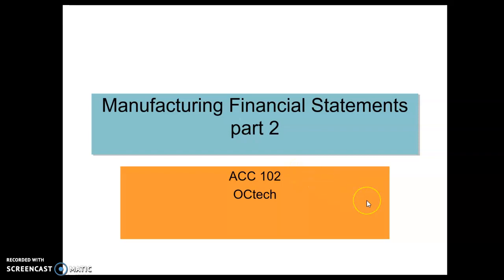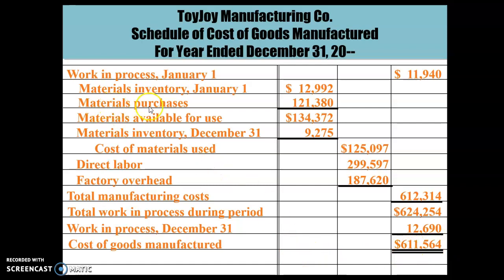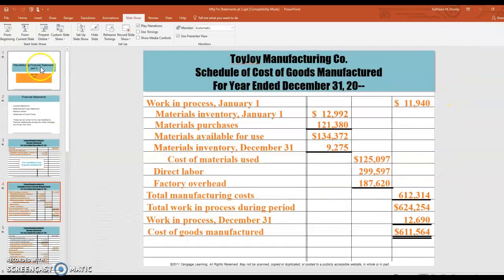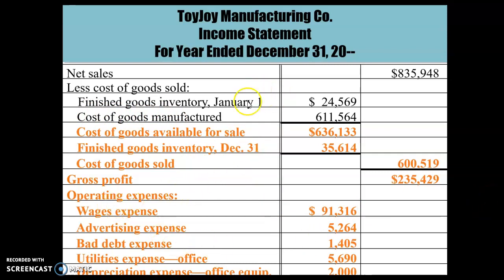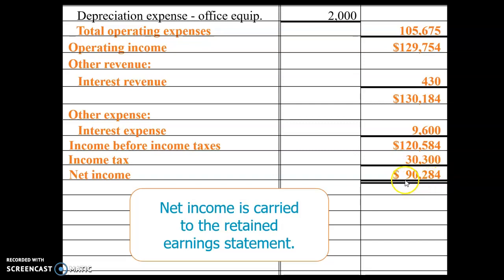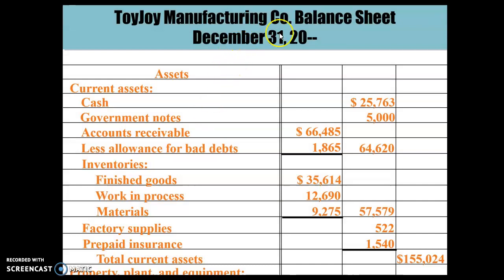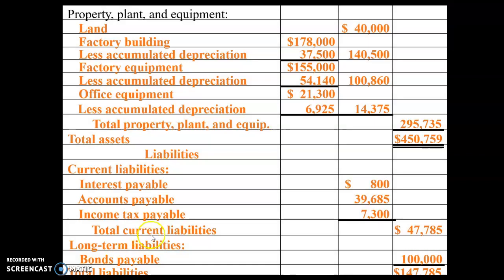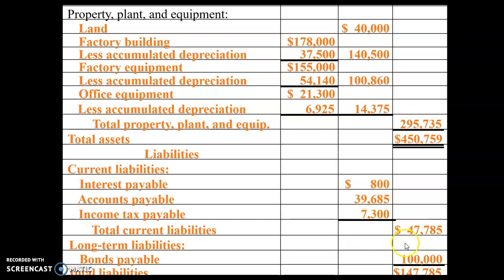ACC102 Mfg Fin St pt 2